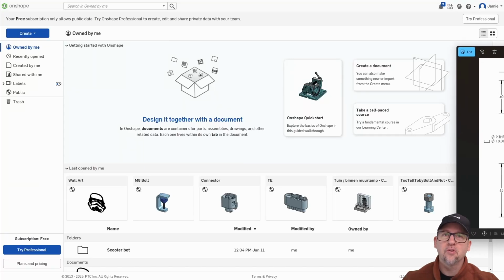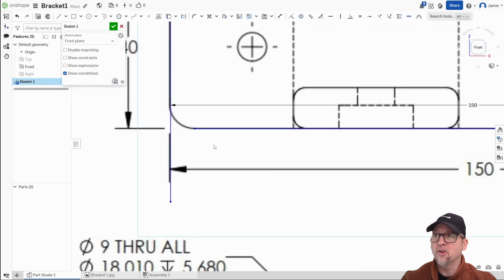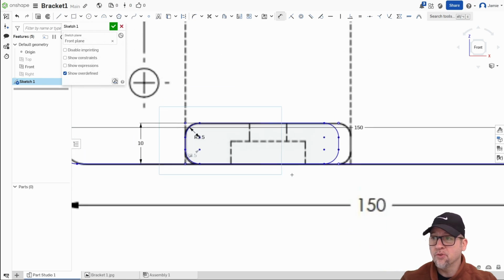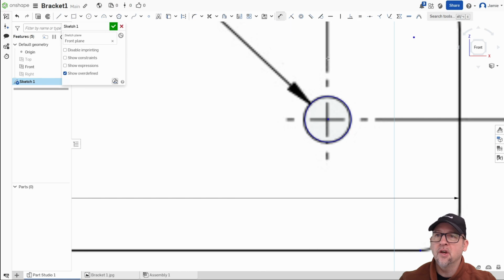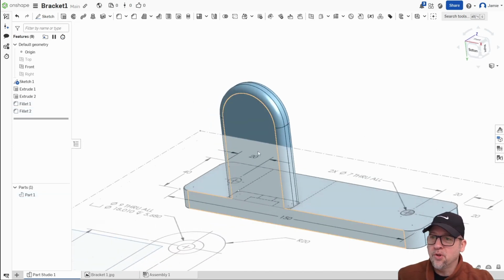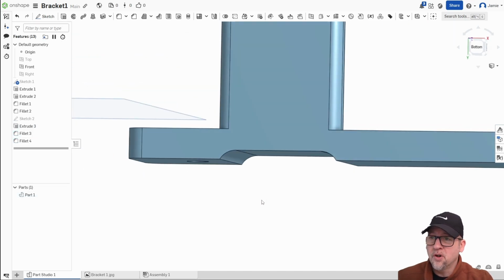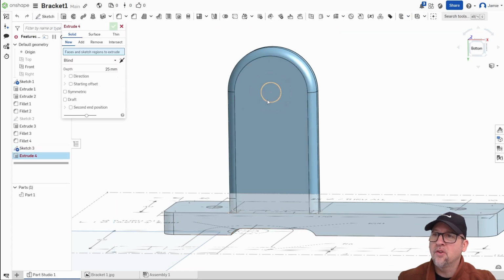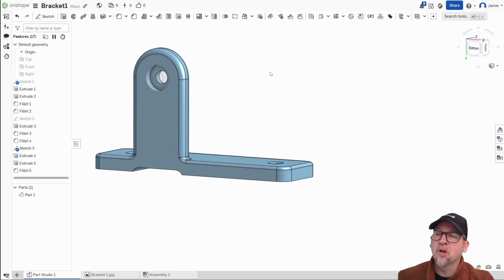Make a Bracket in Onshape FREE plan with Easy Step by Step Instructions